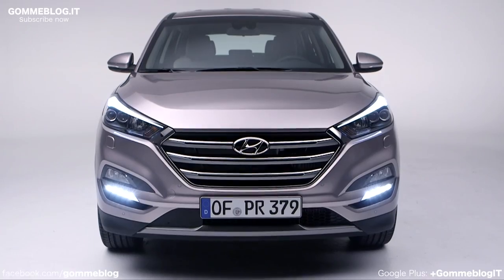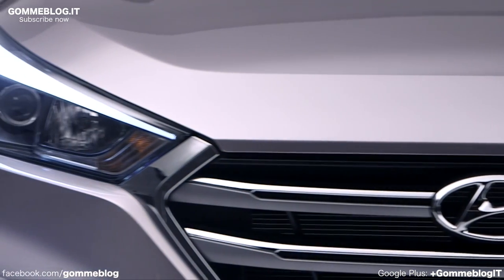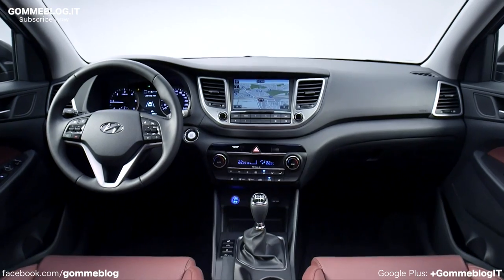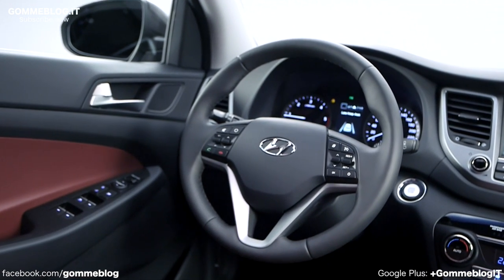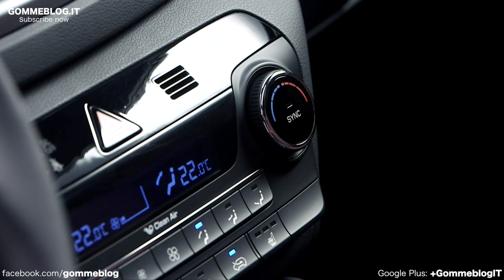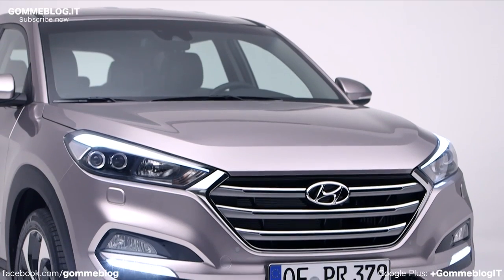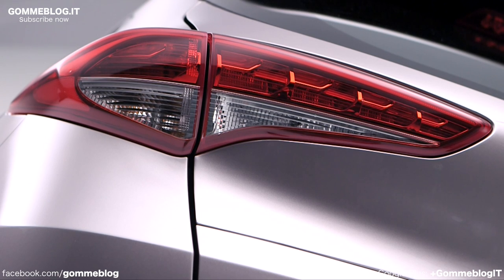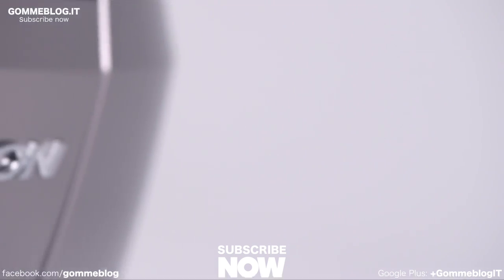The All-New Hyundai Tucson | Peter Schreyer INTERVIEW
The All-New Hyundai Tucson | With its worldwide public debut just weeks away at the 2015 Geneva Motor Show, the All-New Hyundai Tucson is set to redefine the Hyundai brand's C-SUV offering – featuring the highest levels of design, quality and technology which are poised to lead the segment.

"The All-New Tucson is a bold new car that represents another leap forward for Hyundai," commented Tony Whitehorn, President & CEO, Hyundai Motor UK. "With a fantastic design and advanced technologies, it makes a strong statement about where the Hyundai brand is heading and provides a highly competitive vehicle in the important C-SUV segment."

New model follows SUV sales success

Since the first Santa Fe went on sale in 2001, Hyundai Motor has delivered more than one million SUVs to European customers, with over 116,600 UK deliveries, affirming the company's credentials in the growing SUV market. The All-New Tucson will be of high importance to Hyundai's business in the UK, as the C-SUV segment accounted for 20.5% of the company's sales in 2014.

Bold and athletic exterior creates unique SUV appearance

"Design expresses our progressive spirit and passion, and it is transforming our brand. The All-New Tucson has a bold and athletic presence achieved through refined, flowing surfaces, bold proportions, sharp lines and most importantly, our newest generation hexagonal grille – our brand signature," said Peter Schreyer, President and Chief Design Officer at Hyundai Motor Group.

While the All-New Tucson adopts an SUV profile and strong proportions, the design team have worked to ensure a sleek and agile look.

The front of the All-New Tucson is dominated by the Hyundai signature hexagonal front grille, which connects with the LED headlamps to create a distinctive face.  The front bumper features a wing-shaped appearance, which incorporates the LED daytime running lights, giving the car a unique style and provides a visual reference to its wide track.

In moving the A-pillar back from its conventional location, it becomes visually disconnected from the long bonnet, accentuating the sleek profile. The directional shape of the wheel arches contribute to the agile and dynamic appearance, even when stationary, while the expressive 'Z' character-line above the rear wheel arches creates a sculptured side profile and a powerful stance. The rear has a clean design with horizontal lines that flow from the rear wheel arches and accentuated by slim tail lights.

Refined interior combines elegance with intelligent ergonomics

As well as introducing new soft-touch, high-quality materials across cabin surfaces, the interior has undergone extensive ergonomic testing to ensure ease of use and a pleasant experience. The modern simplicity of the centre console is underlined by its horizontal orientation, and there is an optional 'Wine Red' leather to bring further sophistication to the cabin (dependent on market specification).

Generous space from efficient packaging

The All-New Tucson is built on a completely new platform which features generous interior dimensions. Clever packaging ensures an excellent exterior-to-interior dimension ratio, optimising the space that is afforded to passengers and luggage. Comfortable and airy inside, All-New Tucson delivers a substantial 513 litres of luggage capacity with all the seats up.